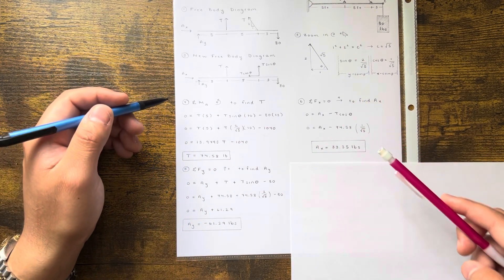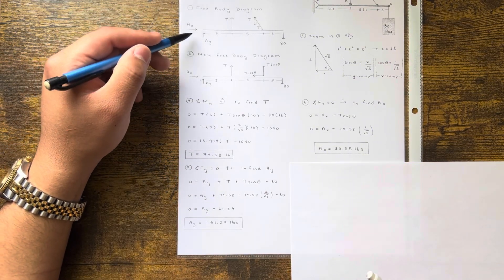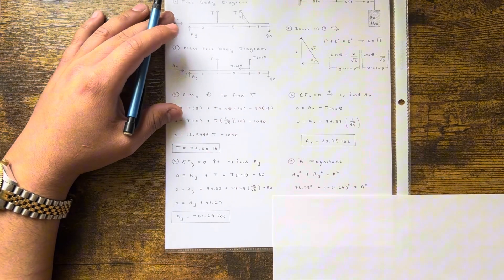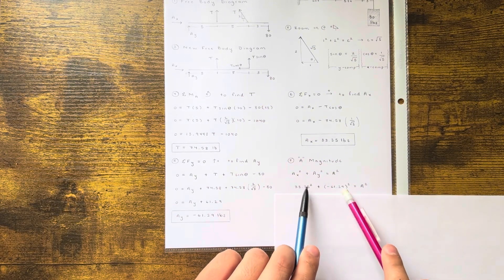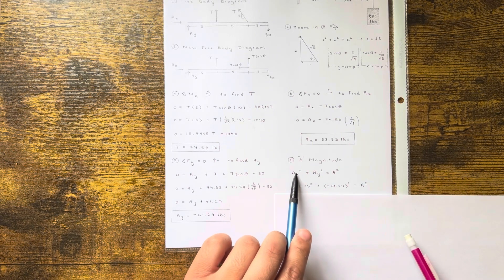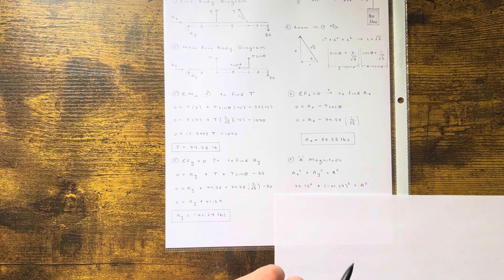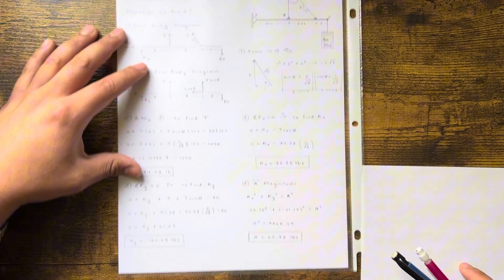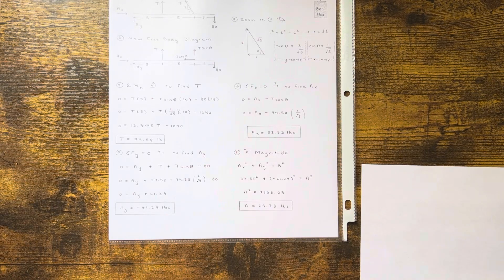Statics - Determine the Tension in the Cable and the Horizontal & Vertical Reaction of Pin A Pulley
Problem Statement (5-16):

Determine the tension in the cable and the horizontal and vertical components of reaction of the Pin A.

The pulley at D is frictionless and the cylinder weighs 80 lbs.

In this problem, we use the concept of equilibrium and use the summation of forces to obtain our unknowns.

More statics problems on my profile!